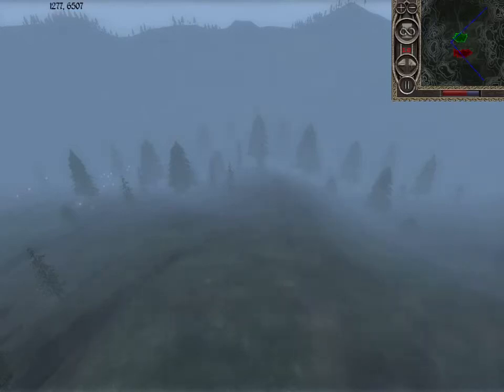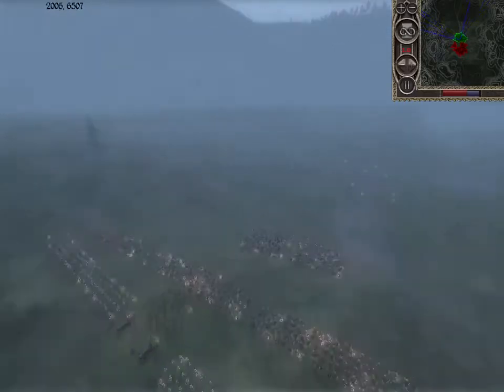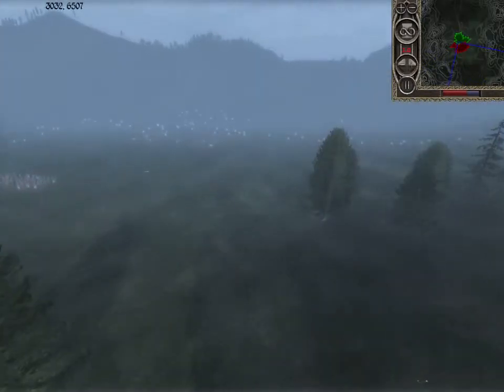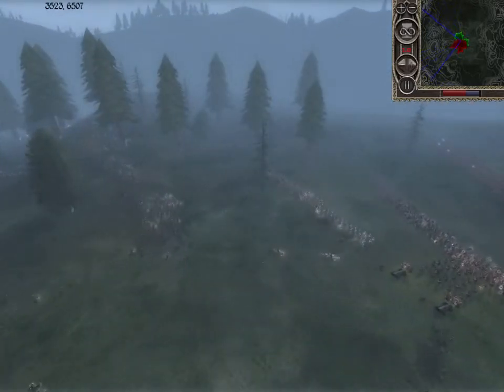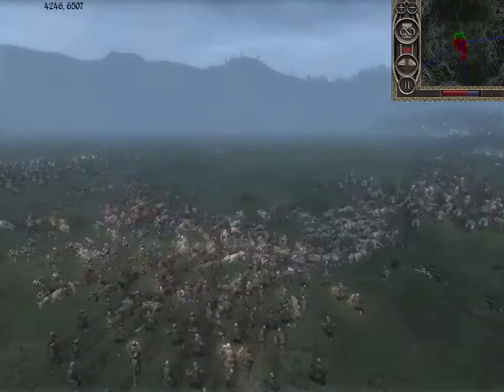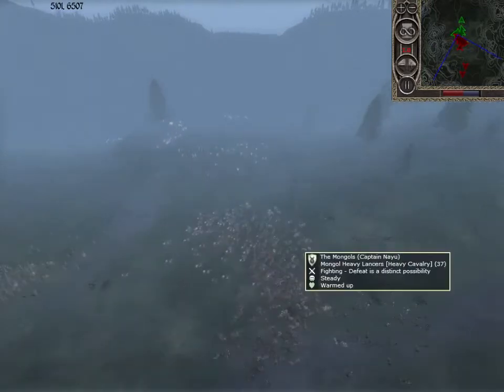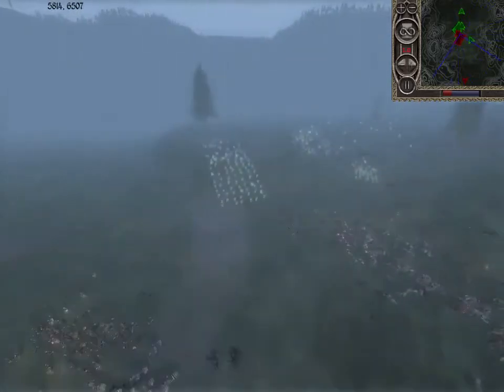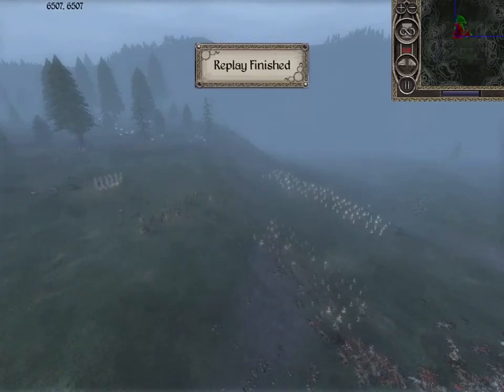Medieval: Total War - Denmark vs.... Wait for it..................... The Mongols!!!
Denmark takes on, wait for it. The Mongols! (We're the exception!)